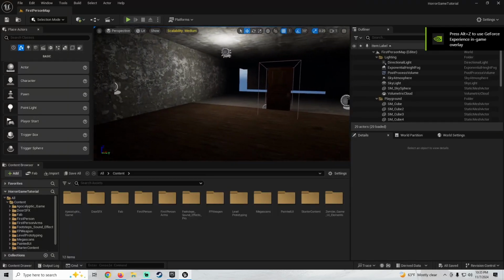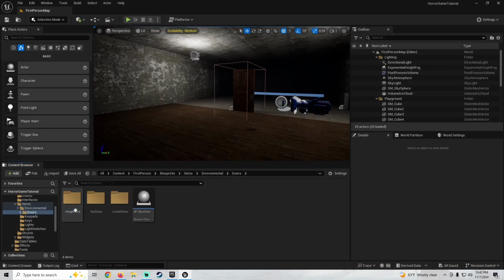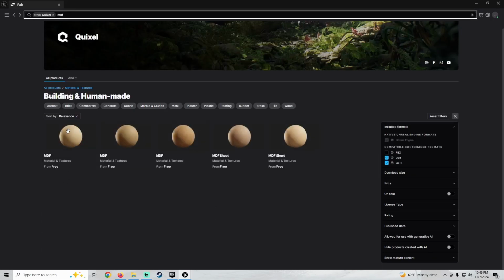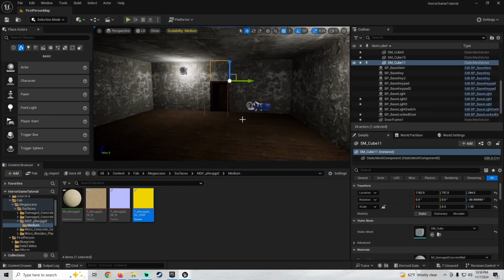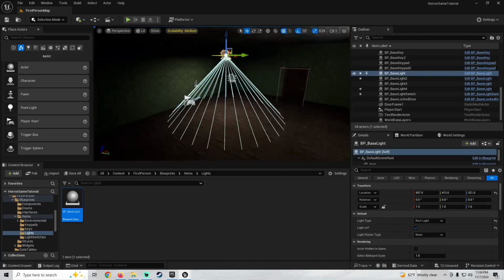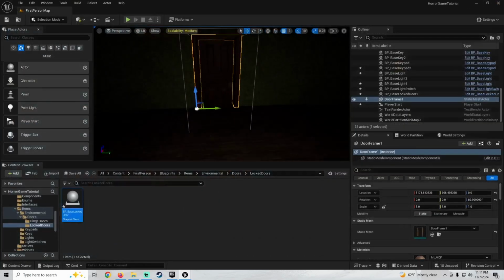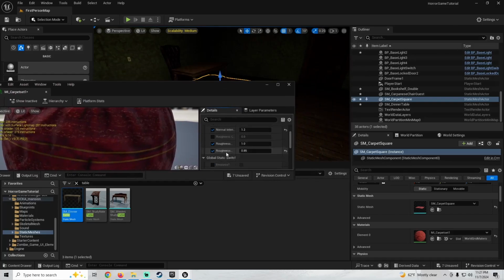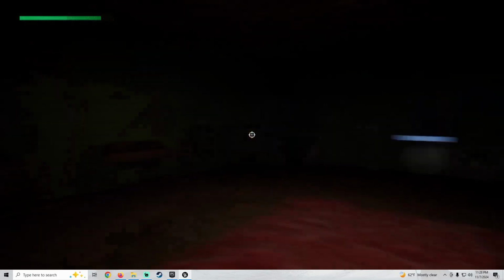Test Level Design & Project Cleanup Tutorial | Horror Game Series Part 14 | Unreal Engine 5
Welcome to Part 14 of my Horror Game Series in Unreal Engine 5! In this video, we’re enhancing our test level with new materials, props, and a bit of project cleanup to keep things organized.Here’s what we cover:

    Updating Materials: I’ll show you how to add realistic, horror-inspired materials to our test level, bringing out the eerie atmosphere we want in the game.

    Adding Props: We’ll add carefully selected props to create a haunting environment, making the space feel more alive (or haunted!) and perfect for testing gameplay elements.

    Project Cleanup: Keeping a tidy project is key to smoother development. I’ll walk you through adding comments around blueprints and organizing variables into categories to make everything more accessible and organized.

By the end, our test level will not only look better but be easier to manage as we continue building out the game.🕹️

Chapters:
0:00 - Intro
1:03 - Project Cleanup
10:52 - Updating our test level